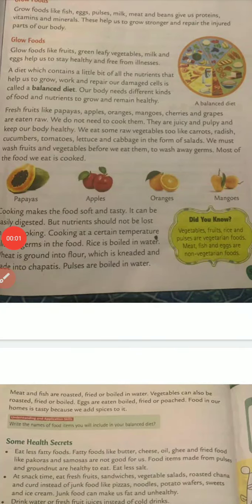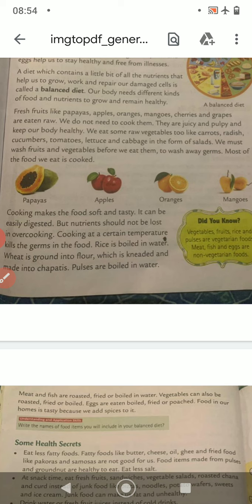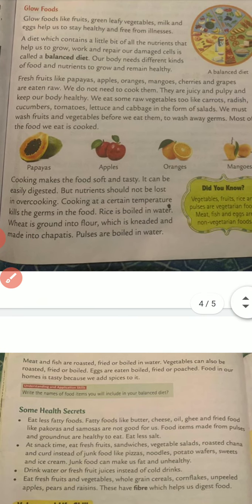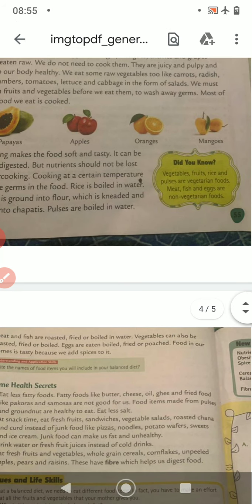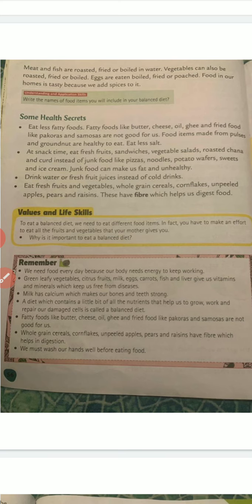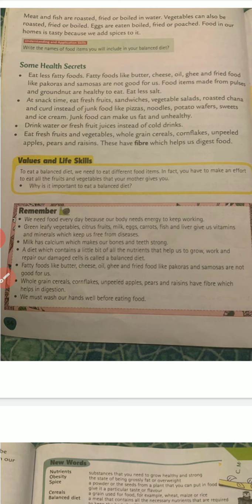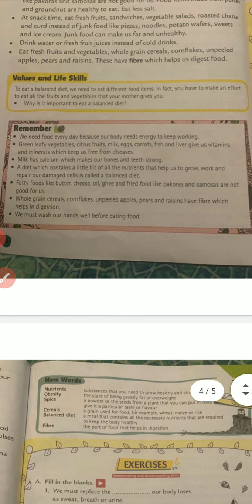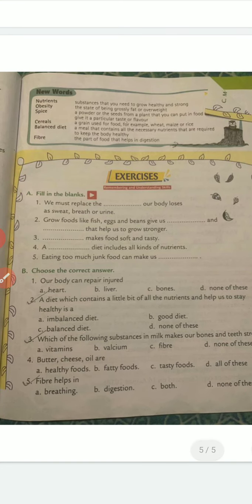class 3 EVS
ch8 we need food